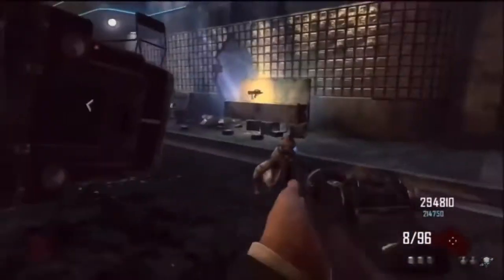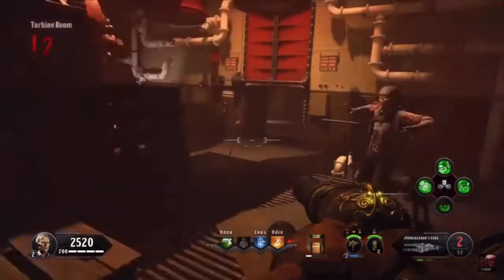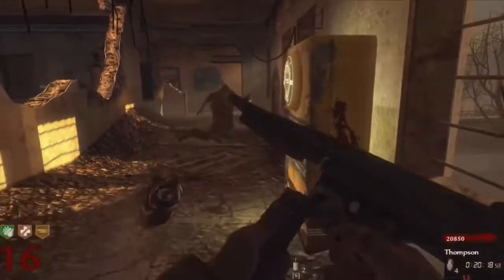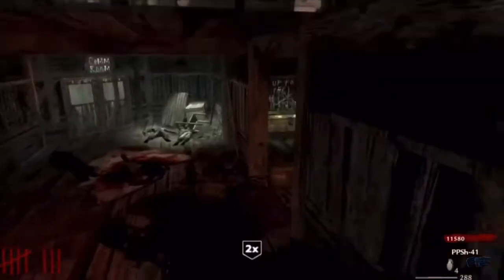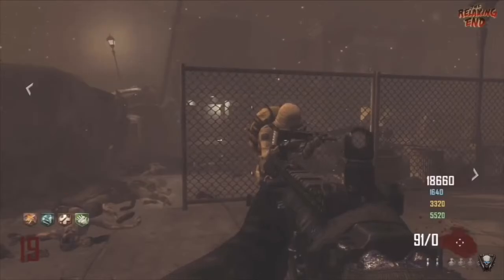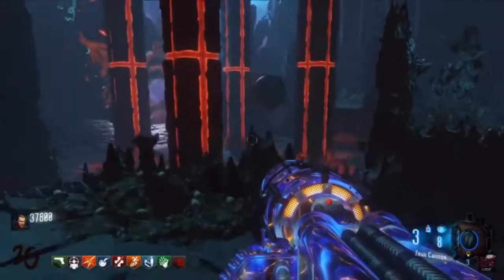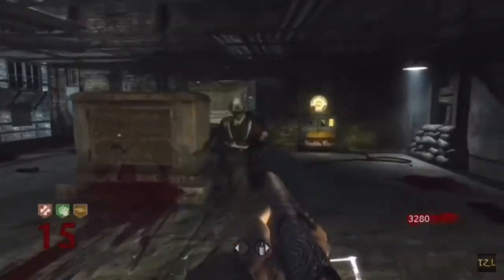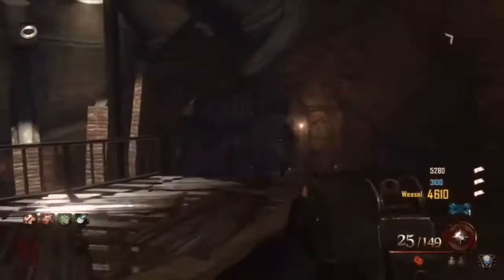Ranking Every Call of Duty Zombies Map (Treyarch Only)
Here are the gameplay owners in the video

Also go to LAKEY inspired’s channel for music like the music in my videos!

also help my friend build his channel he just started! Tyler Opthof

And here’s another good friend of mine that leaves me in the description of every single one of his videos, so I’d fell bad not to leave him in mine :)